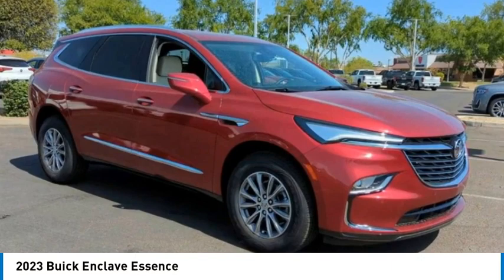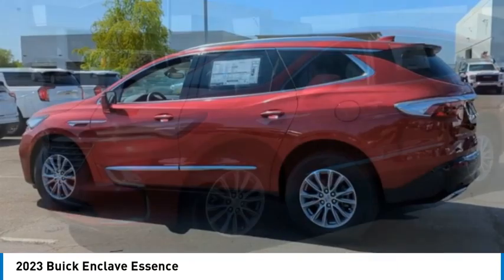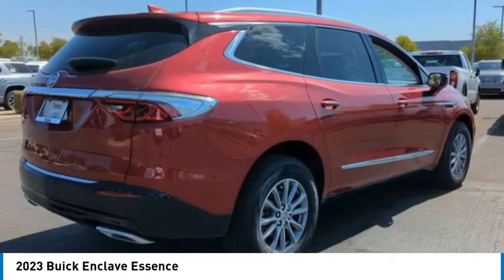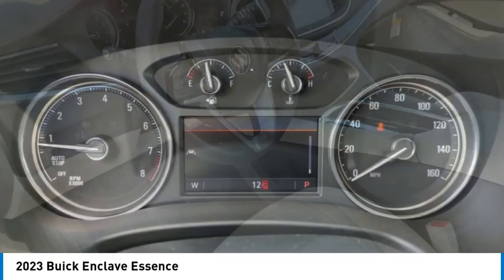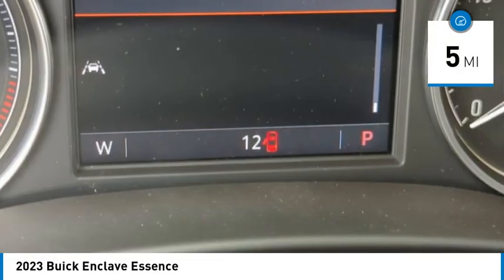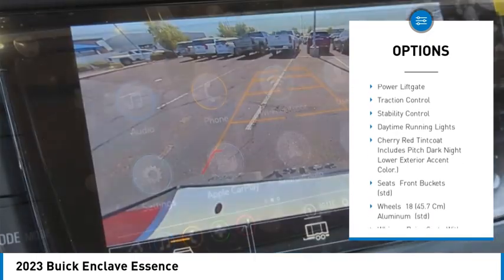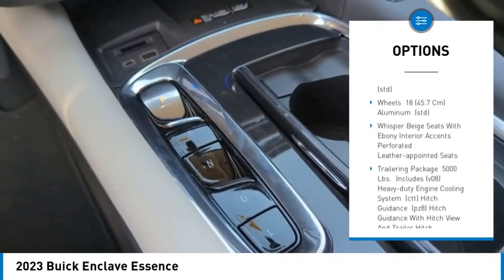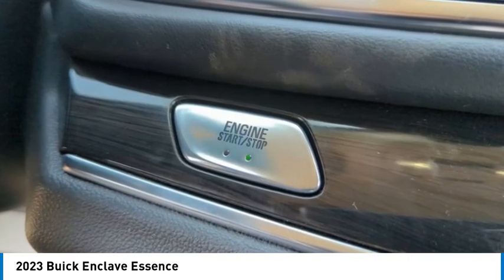2023 Buick Enclave 90160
2023 Buick Enclave Essence

$8,000 off MSRP!Cherry Red Tintcoat 2023 Buick Enclave Essence FWD 9-Speed Automatic 3.6L V6 SIDI VVT18/26 City/Highway MPGFWD.